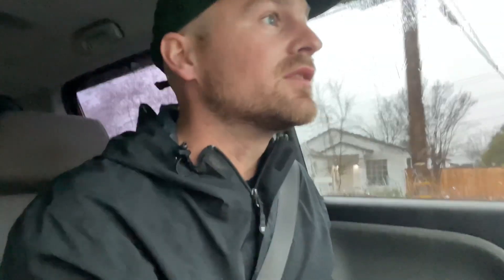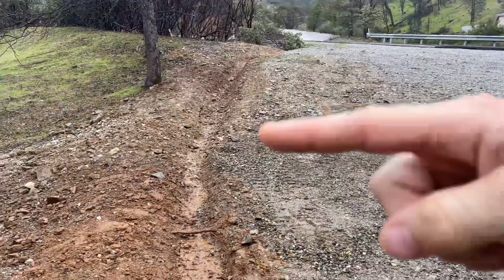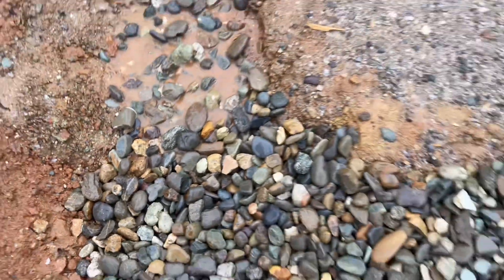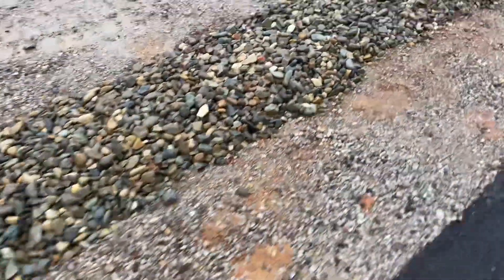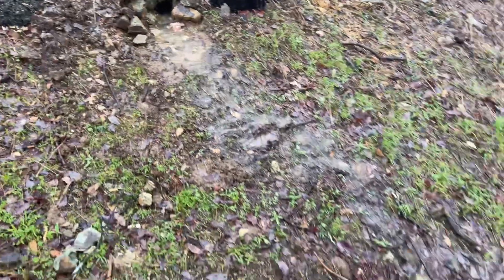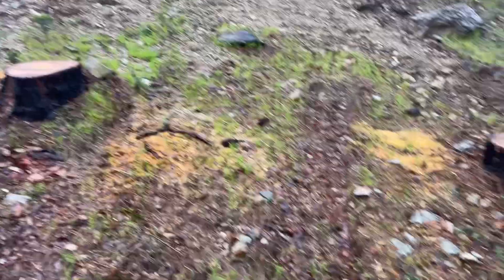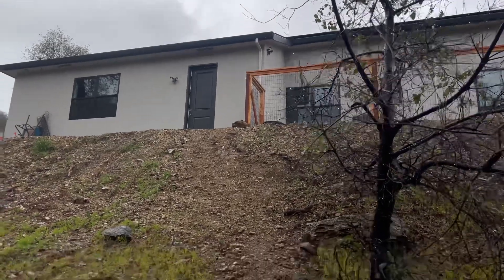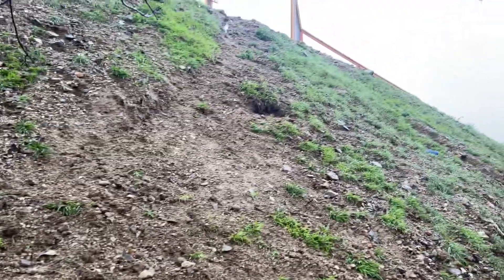Curtain/French Drain | Downspout Extensions | Swale | Drainage Plan in Action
I revisit my site to see the drainage plan in action during a rain event.